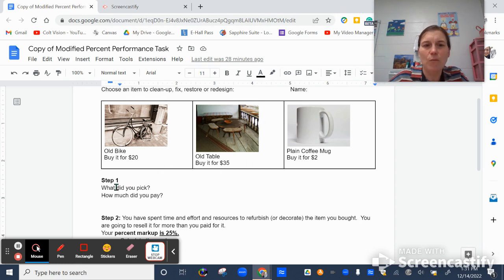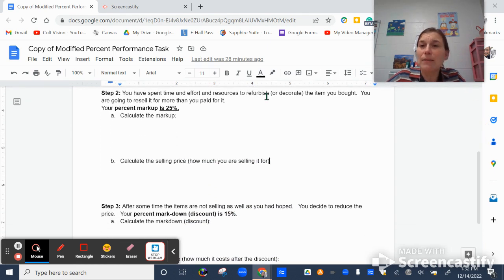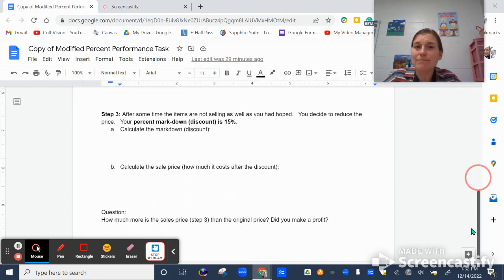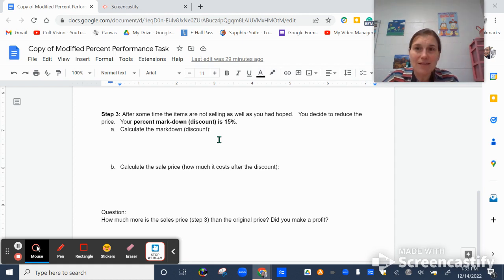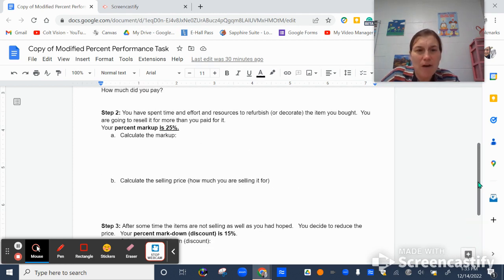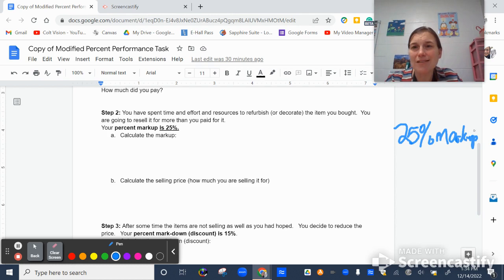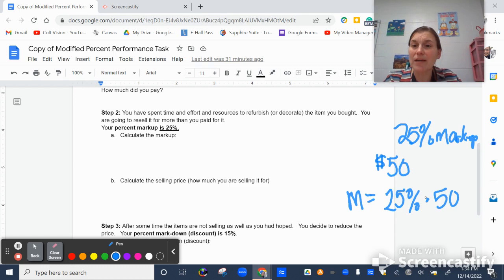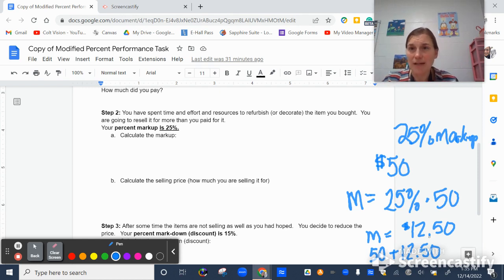Modified Performance Task